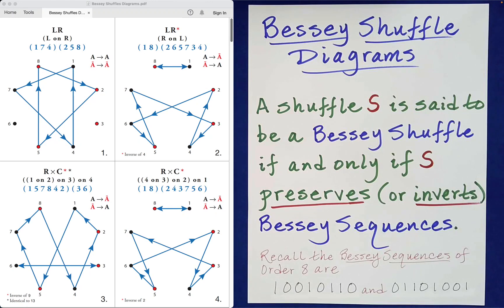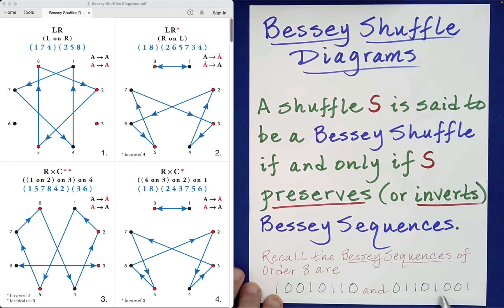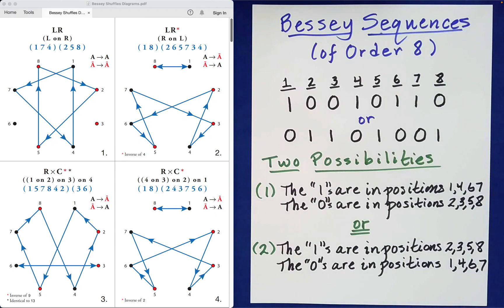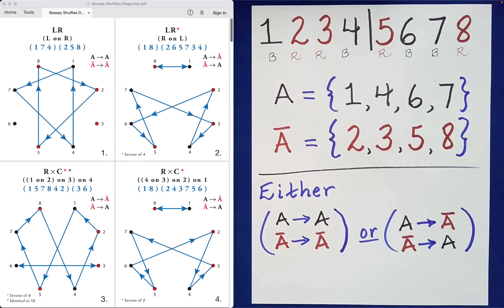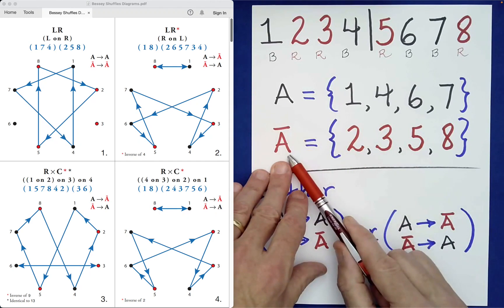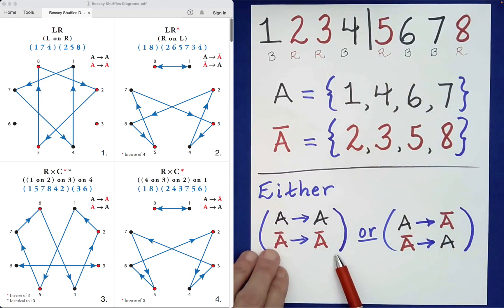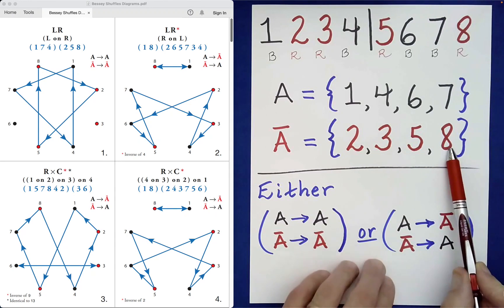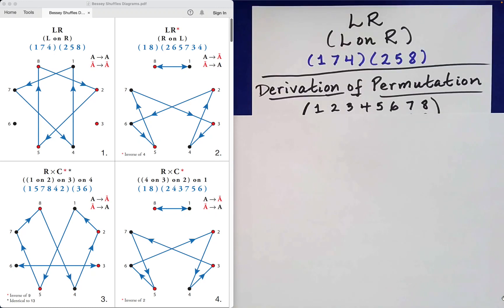Bessey Shuffle Diagrams (Excerpt 1): Introduction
See Full Video from which this Excerpt was taken:

Bessey Shuffle Diagrams (1 of 12) (Absolute Card Magic)

This video features original ideas and discoveries made while creating the Hidden Structures online course. More specifically, the discovery of "Bessey Sequences" has initiated a complete transformation of the academic study and field of Mathematical Card Effects.